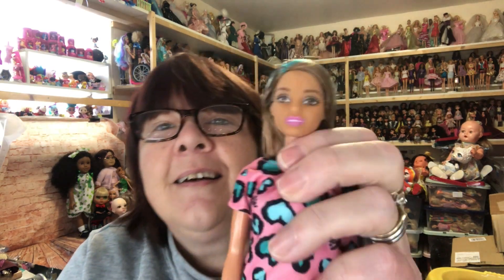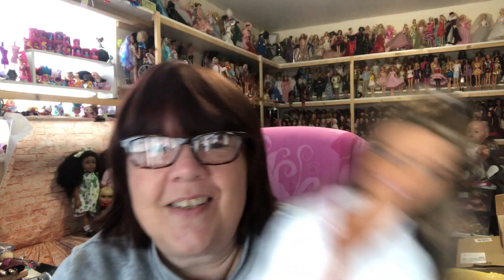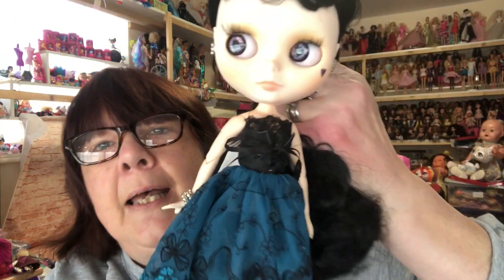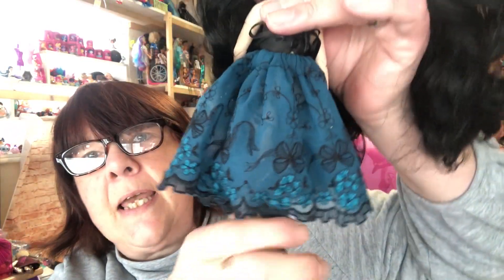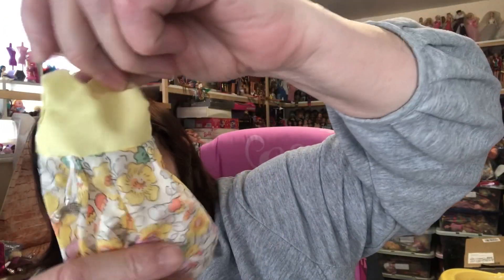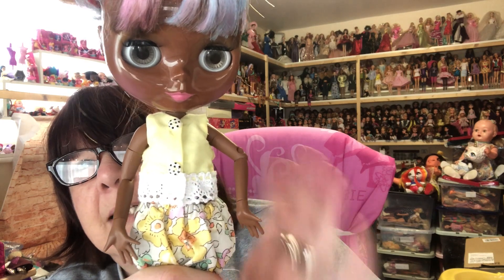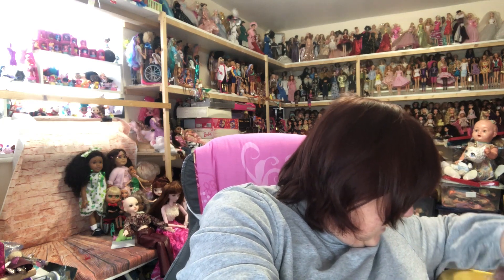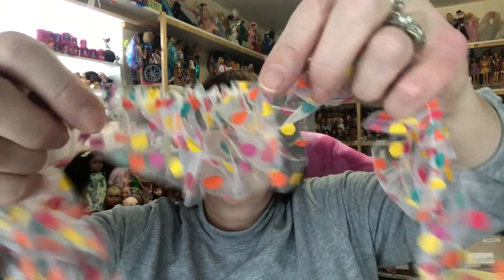HAPPY MAIL AND DOLLY UPDATES - ADULT COLLECTOR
Today I have some happy mail from Dexster Mayne and some dolly updates, here is Dexsters channel